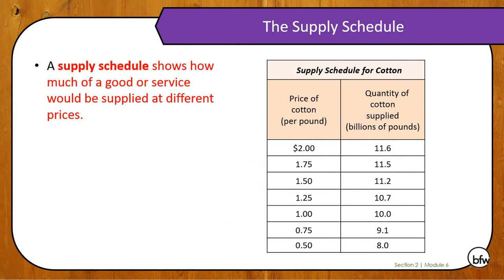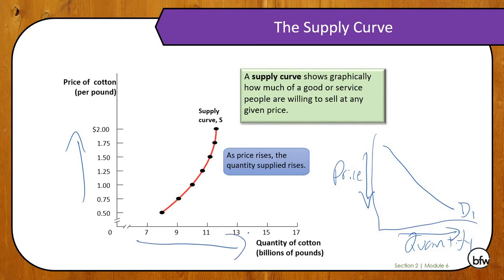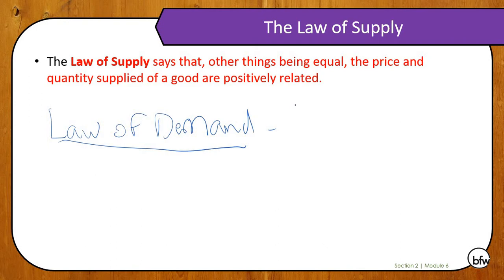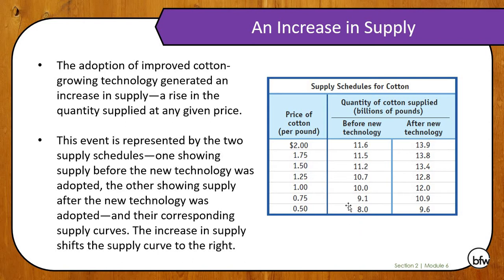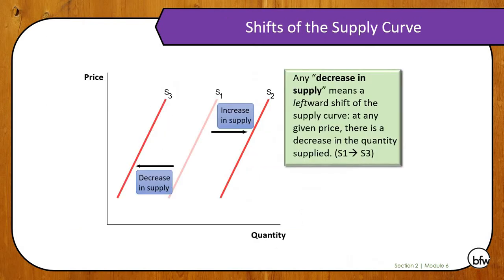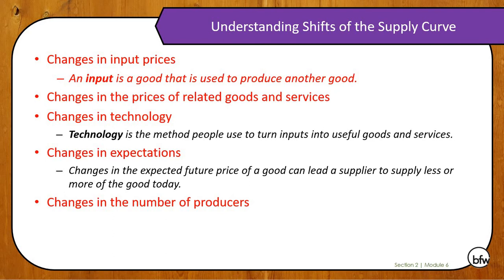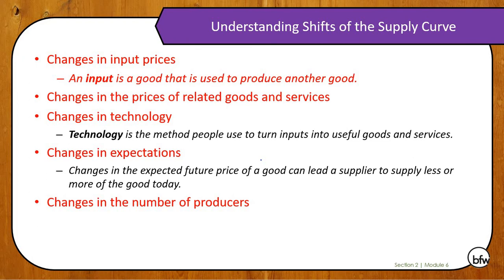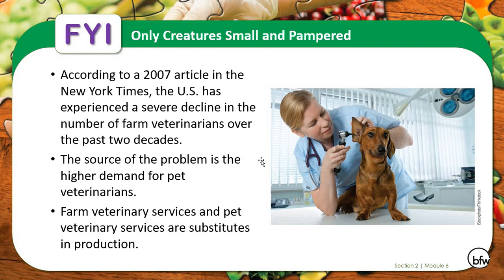Module 6 Lecture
Lecture for Module 6 on Supply